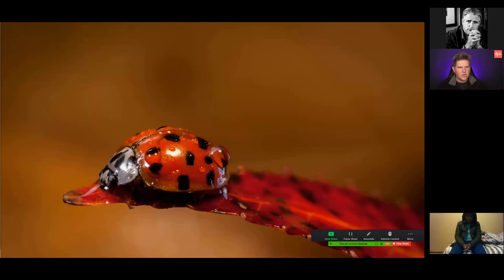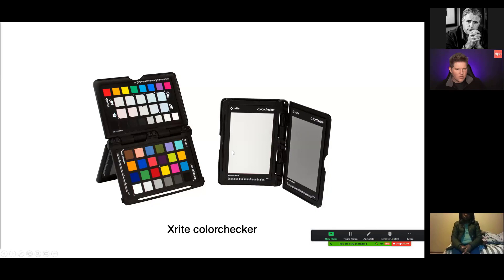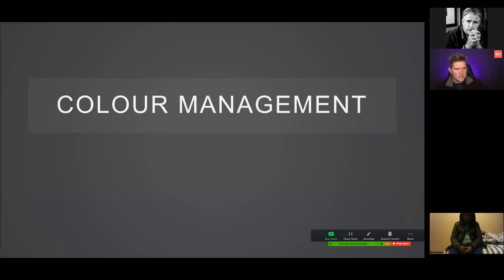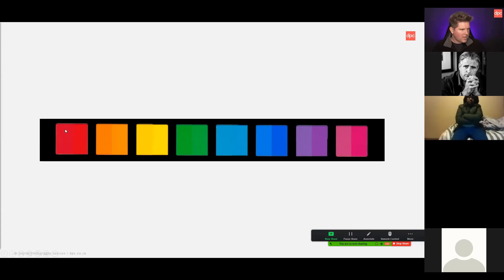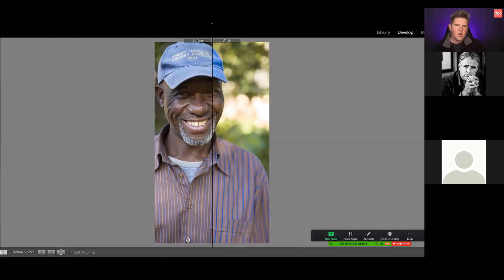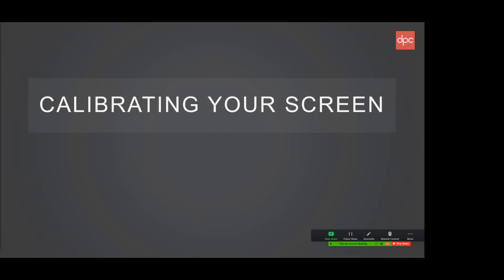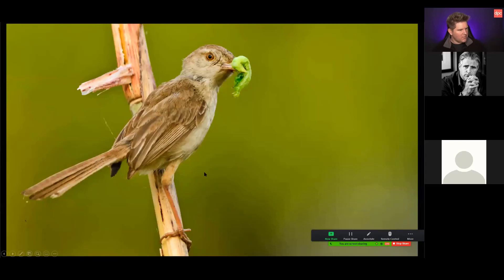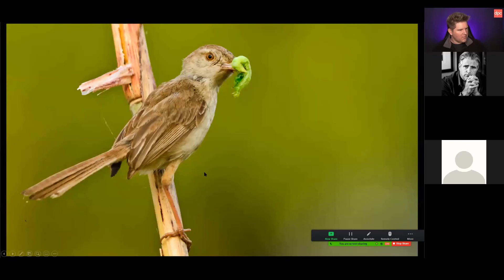Colour Management for Photographers by John Fox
Colour Management can be a broad and daunting topic to tackle on your own. It involves the entire process: from shooting, through editing, and ultimately to printing. In this video, DPC's John Fox is going to walk you through the process.

Key Aspects Covered:
What is Colour Management?
How does Colour Management work?
How do you incorporate Colour Management into your workflow?

This video forms part of DPC’s Advanced Photography Course. Visit the link below if you want to know more about the Advanced Course: